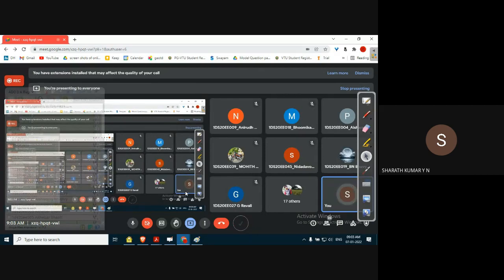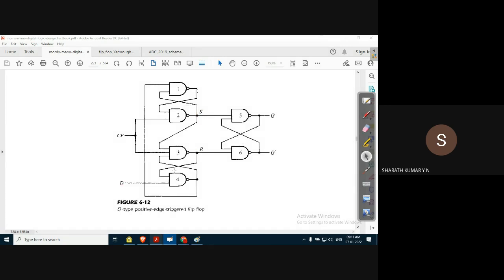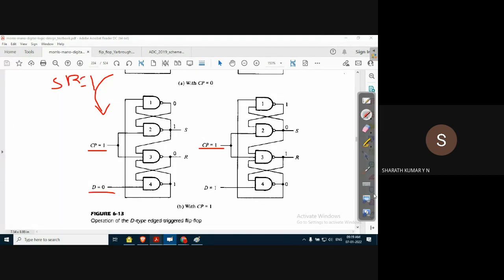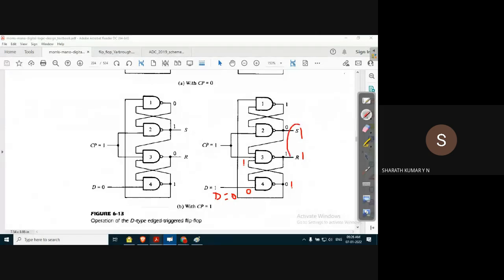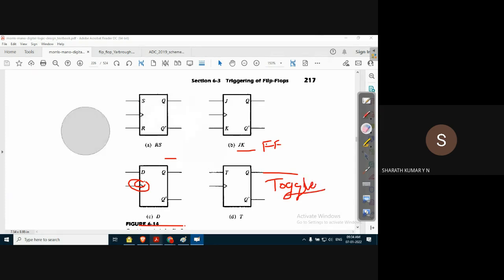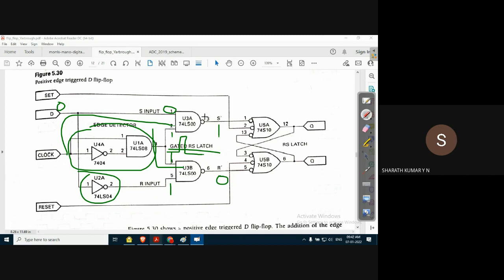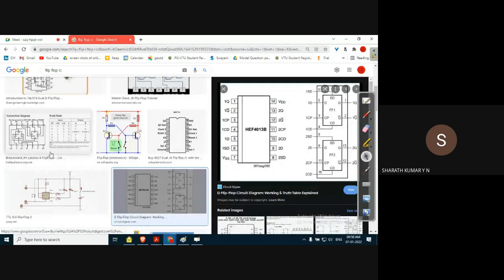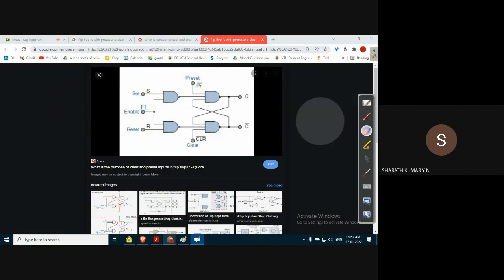ADC REGULAR EDGE TRIGGERED FLIP FLOP2022 01 06 at 19 32 GMT 8